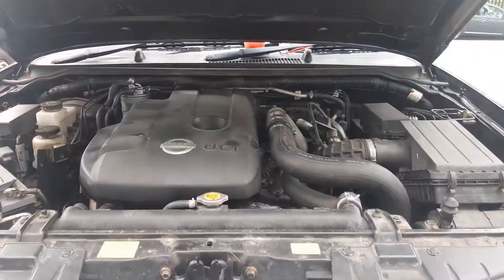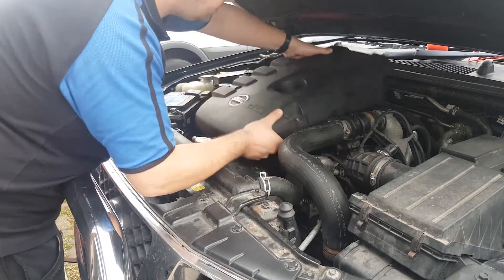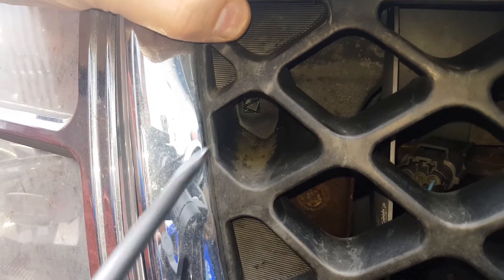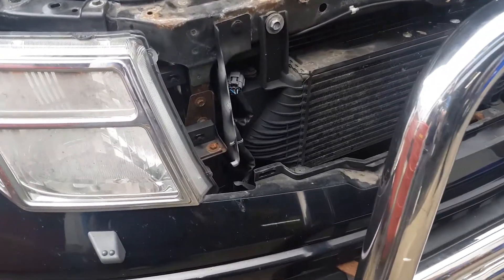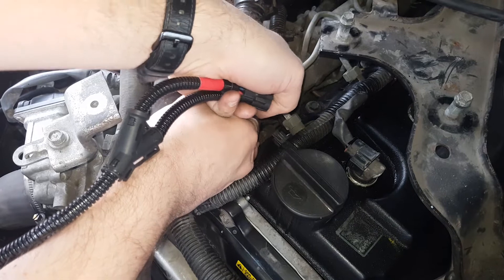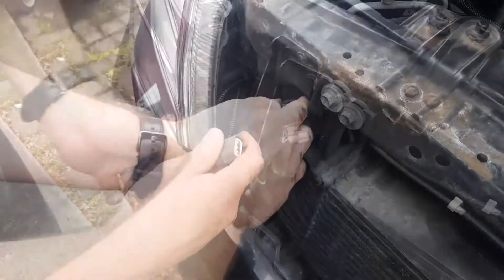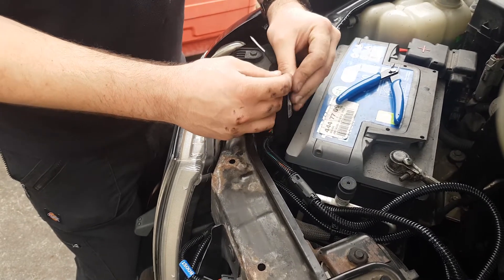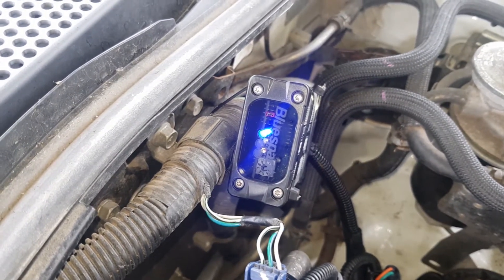Bluespark Automotive Nissan Navara 2.5 Chip Tuning Box Install Video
Step by step instruction for installing our Bluespark Pro + Boost Tuning Unit on a Nissan Navara 2.5

This can also be used for our Rail Only Units, disregarding the Boost connection process.